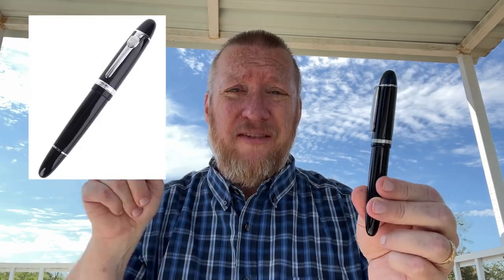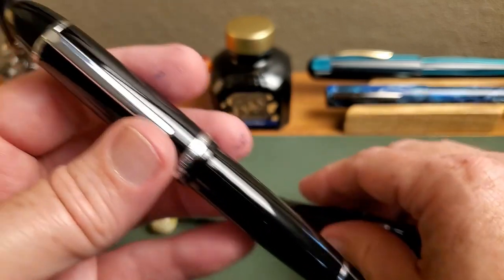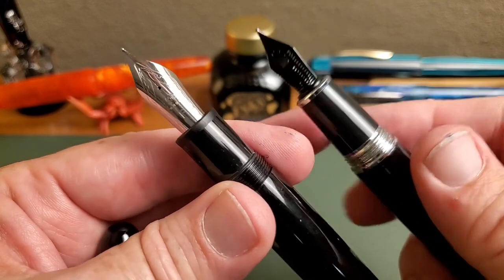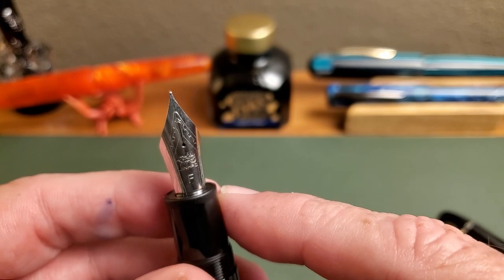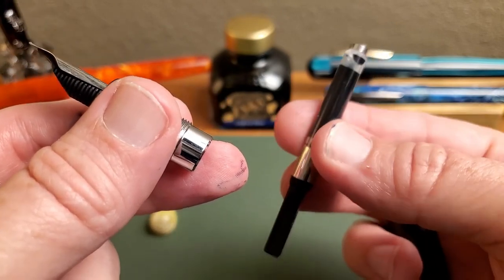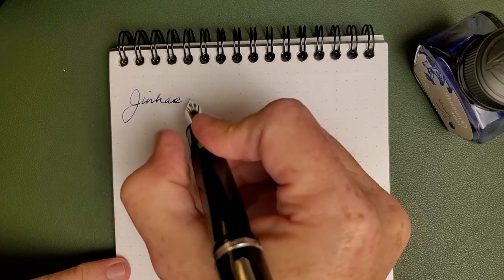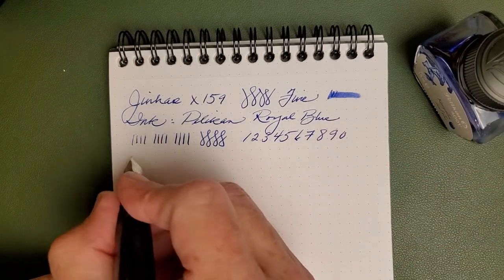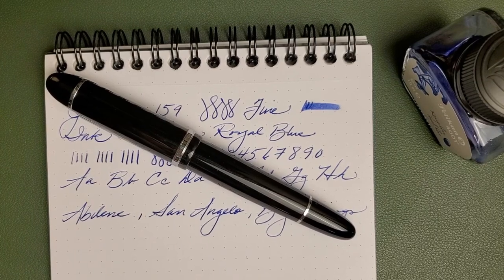The Jinhao x159 • Better in Every Way? • Fountain Pen Review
A review of the Jinhao x159, a ground up update of the Jinhao 159, now lighter, simpler, and with a size 8 nib.

I bought my x159 on Aliexpress for $4.99. Shop around, there is are lot of sellers and prices + shipping vary.

Ink used in this review is Pelikan Royal Blue
Paper was a Rhodia top spiral dot pad

JG3 Reviews
USA

Or, if your shipping service does not send to PO Boxes:

JG3 Reviews
USA